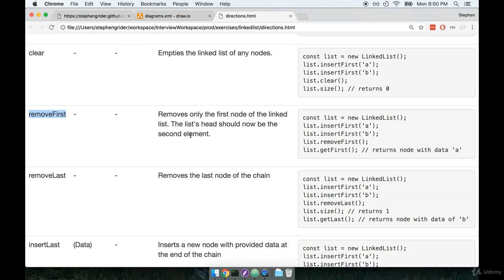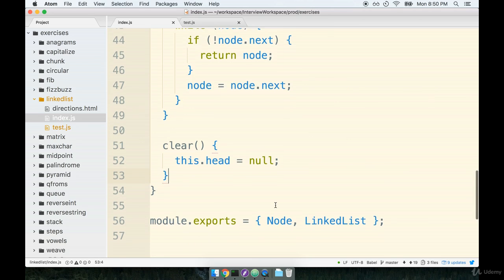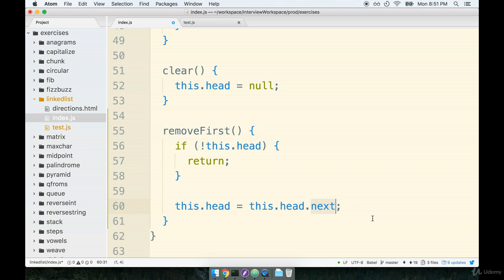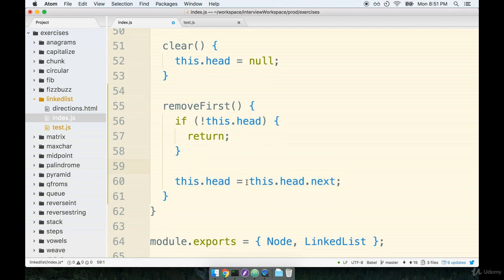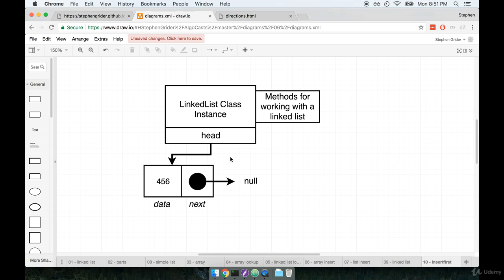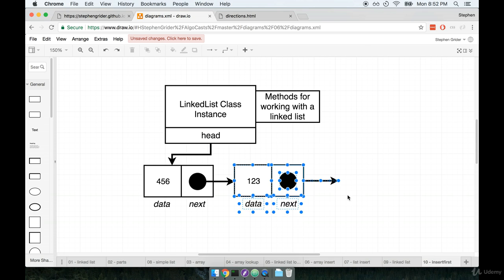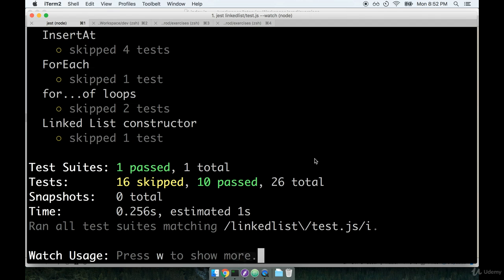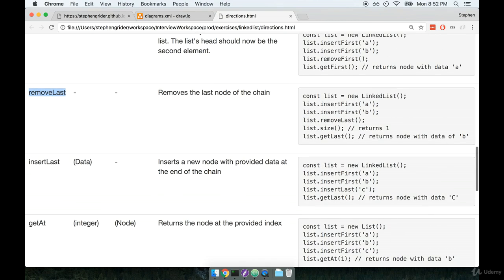21. Linked Lists - 16 Building RemoveFirst